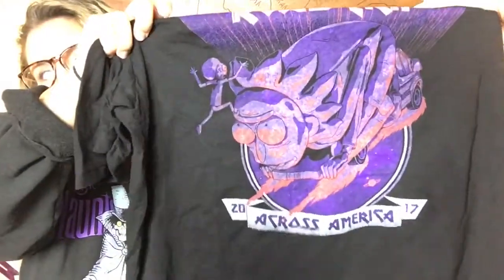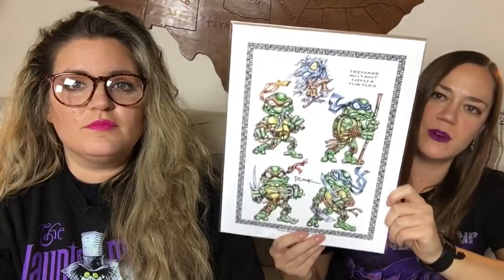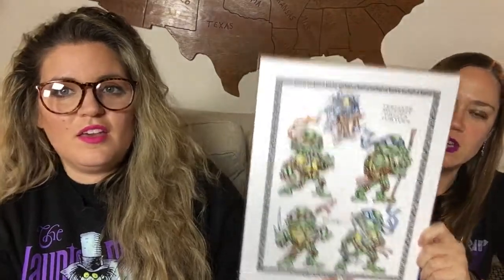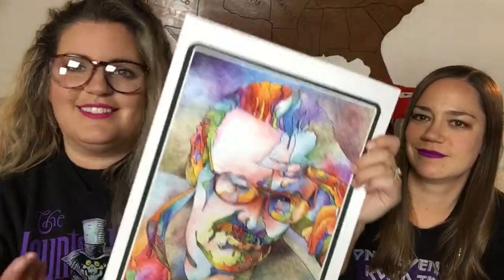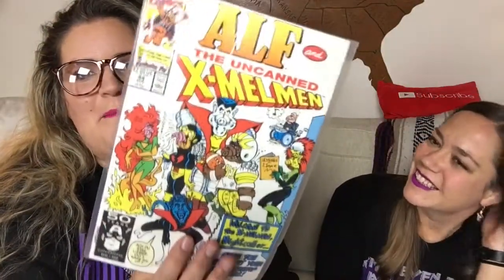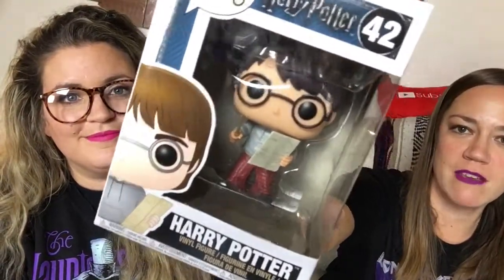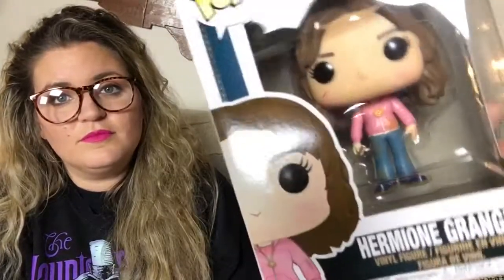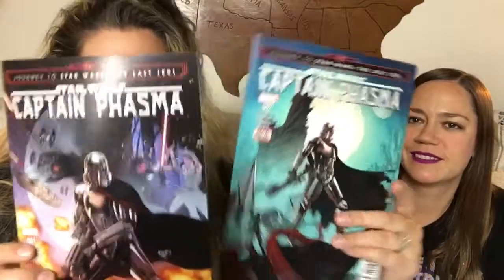Buckeye Comic Con & Rickmobile Haul! | How Fangirls Spend Their Money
And the collection just keeps growing. 🙈